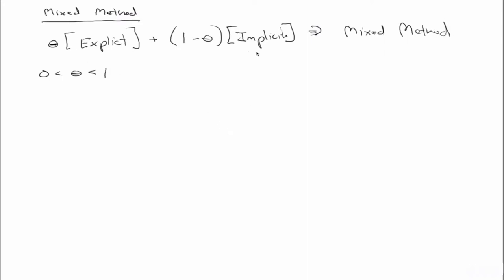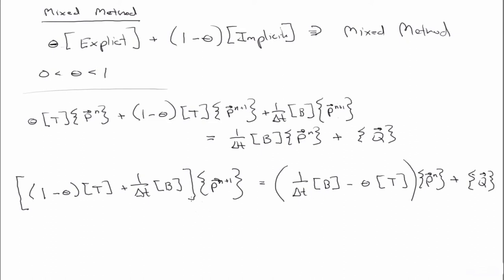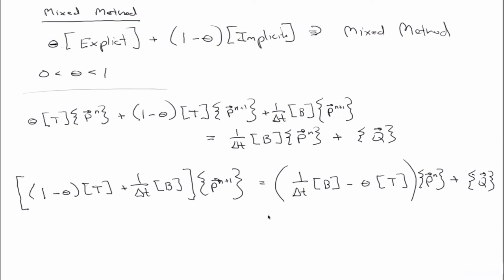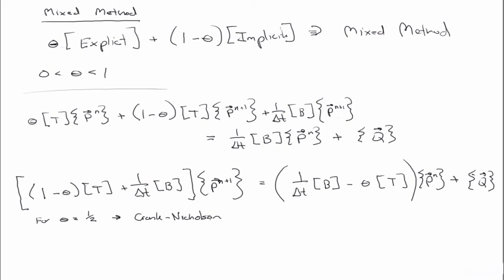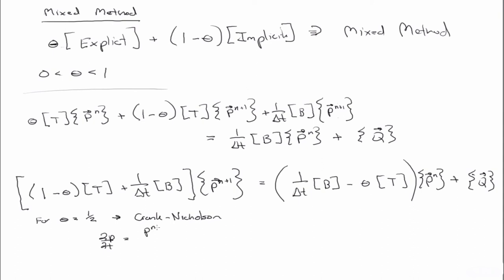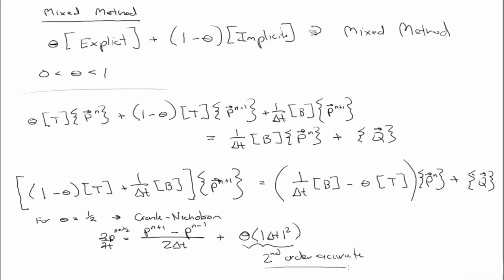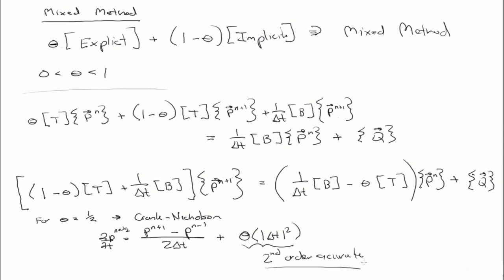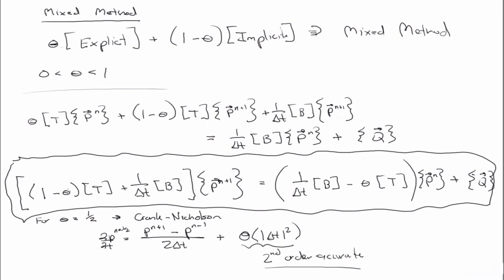Mixed Time Integration Methods